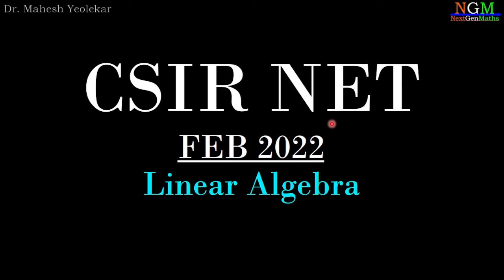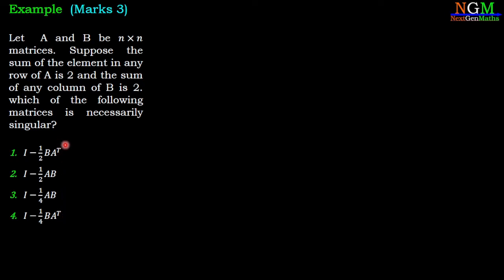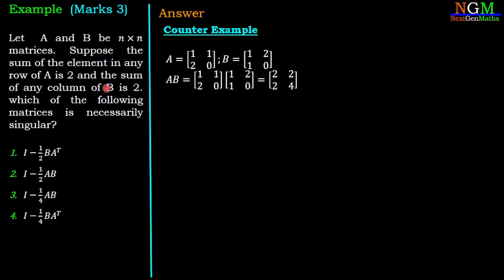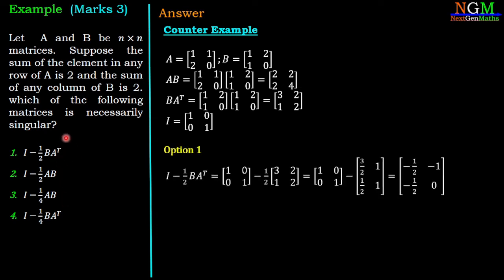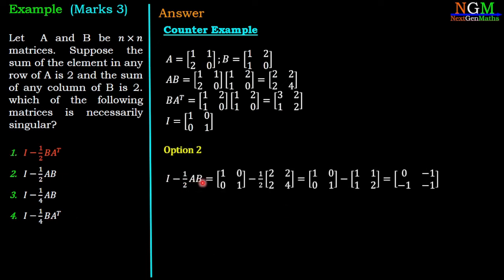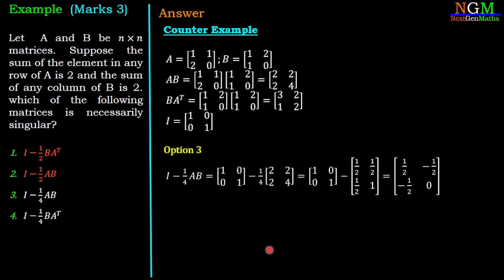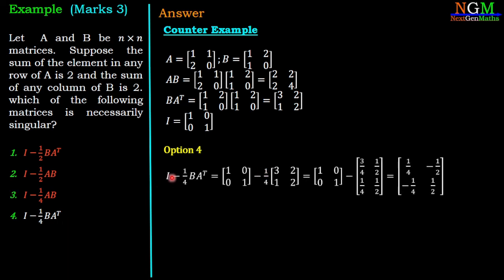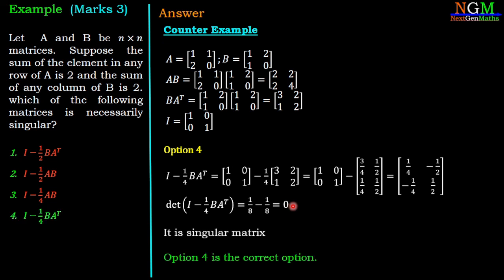FEB 2022 | Singular Matrices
CSIR NET, Answer Key FEB 2022, Mathematical Science, Helpful those who are preparing for NET, GATE, SET, SLET exams